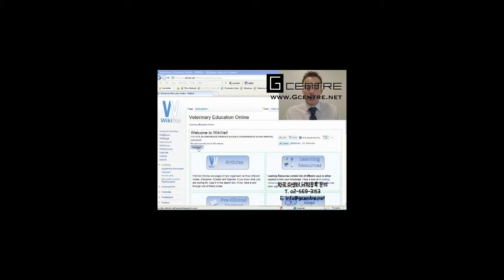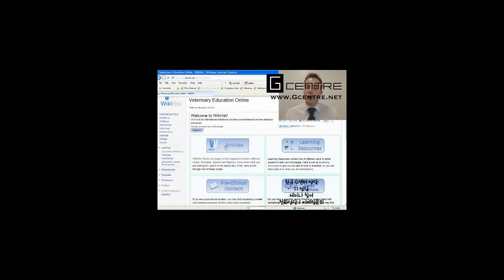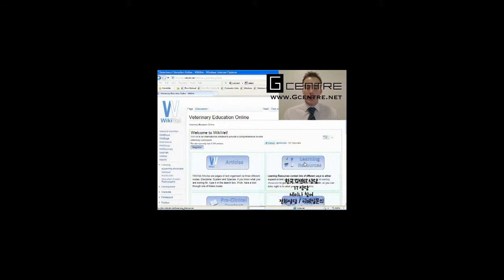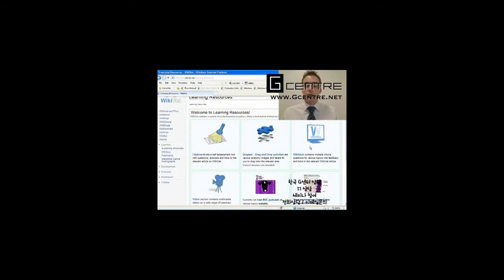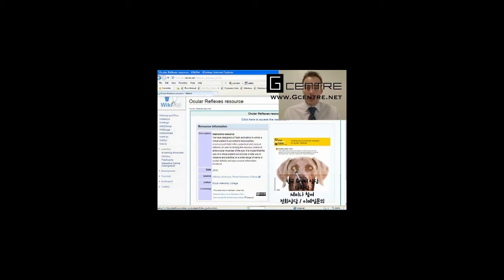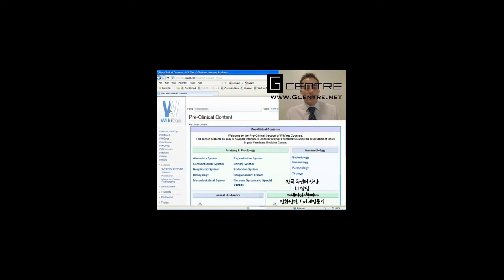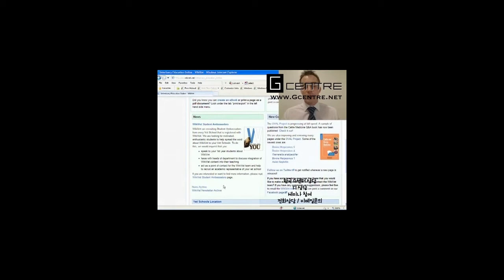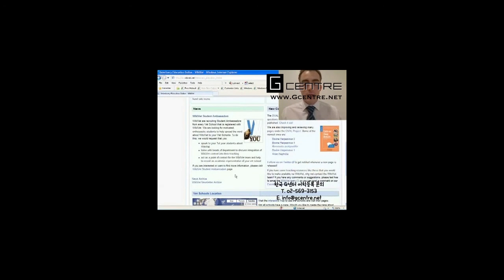[영국대학/유학] 한국G센터 / Royal Veterinary College University of London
Tour of new WIkivet homepage

ONCAMPUS CEG(Cambridge Education Group)

등록 공식 입학처
한국 G 센터

문의 및 등록 신청
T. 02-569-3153